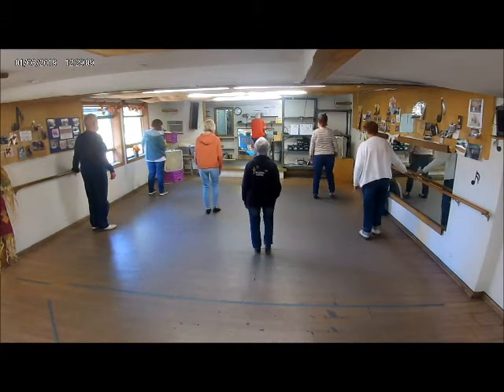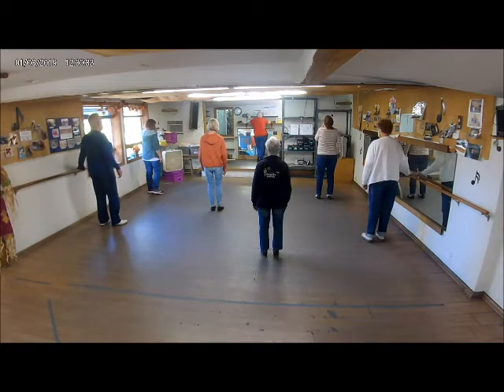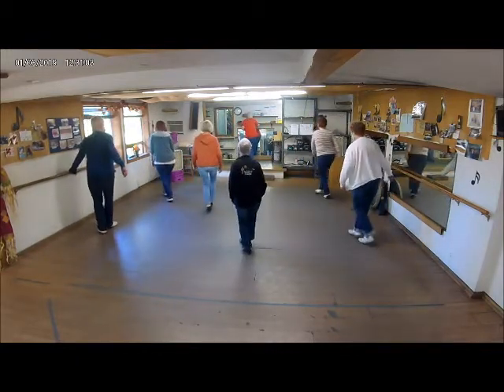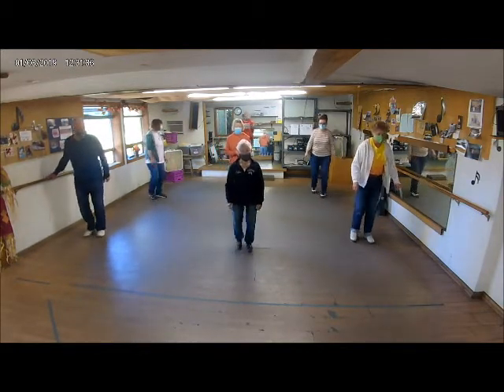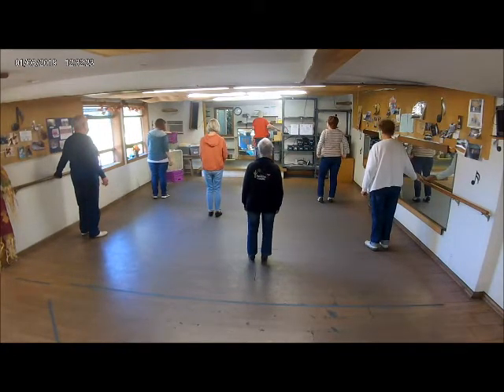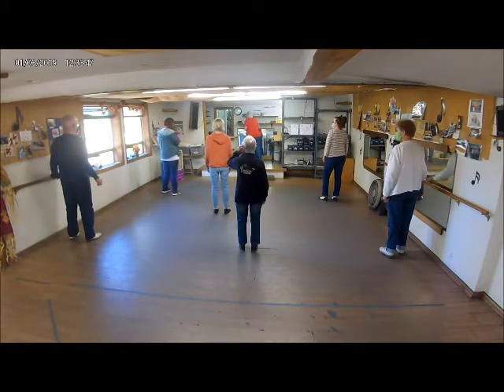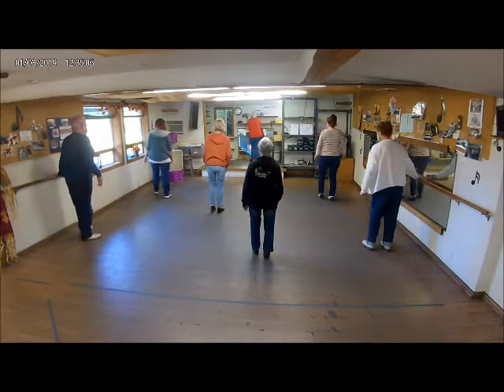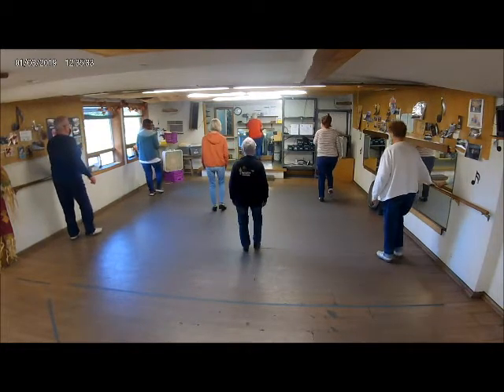SLAP HAPPY TEACH & CUED BEV LEVEL INT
ARTIST: FLOYD CRAMER